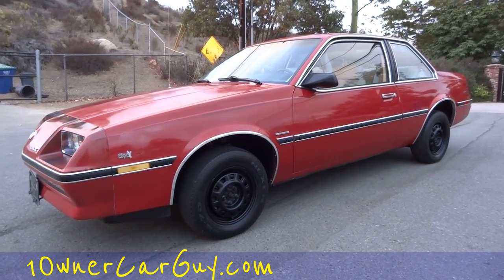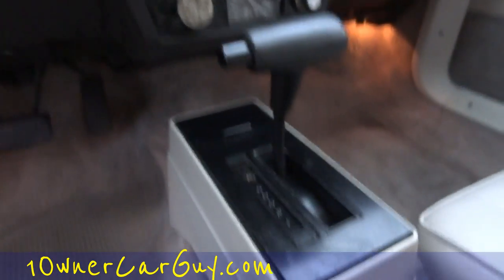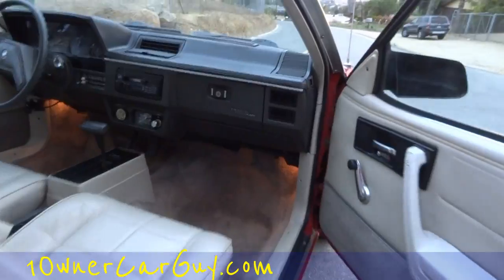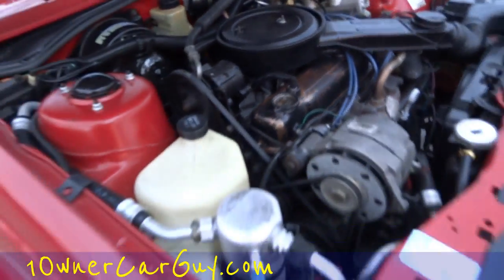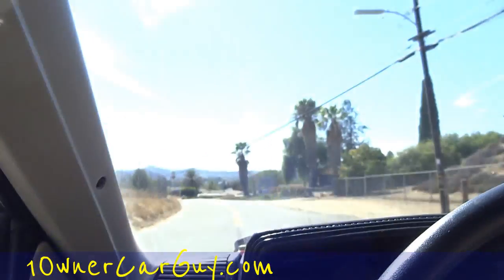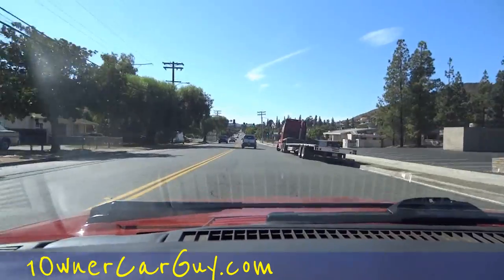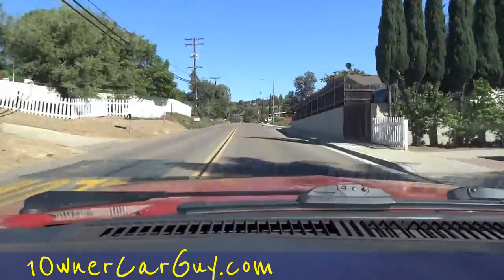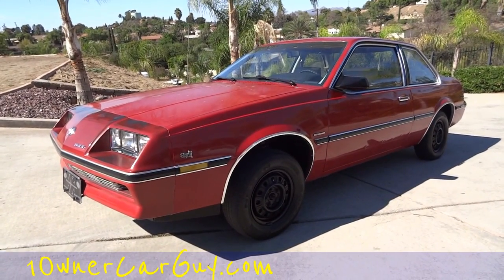Buick Skyhawk J-Body Car Coupe GM Test Drive Video #2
1984 Buick Skyhawk Custom Coupe 2.0L 4cyl J-Car Platform GM Interior Review & Test Drive Video #3 Here is the third and final video of this review on this very nice 84 Buick Skyhawk. This is a review of the interior and I take it for a test drive again. The interior is very nice on this car. It has the leather seats that look great and don't show hardly any wear. The carpets are just as nice but do have a couple smaller stains in them. I believe that this is a 1 Owner Car and someone took very good care of this car and it shows. I also take the car for a test drive because it's just a nice driver and I like driving it.

Cheers

1 Owner Car Guy   (Nathan Wratislaw)

"Buick Skyhawk" Buick 1984 84 "Buick Skyhawk Custom" Custom Skyhawk Coupe 2.0 "4 Cylinder" "J-Car Platform" "J Body" GM Platform Interior Options "Interior Review" "Start Up" "Test Drive" Test Drive Driving "Video Review" "Nathan Wratislaw" "1 Owner Car Guy" "1 Owner" "General Motors" J-Body MPG "Gas Mileage" "Fuel Economy" Buy Sell "For Sale" Google Search Get Find See Youtube Video Videos